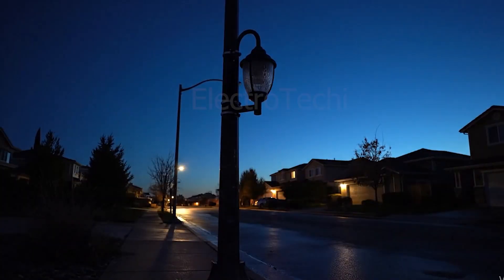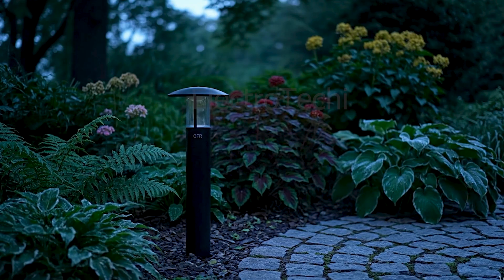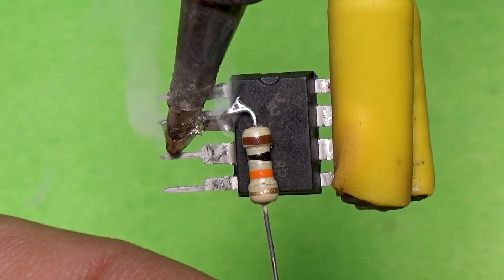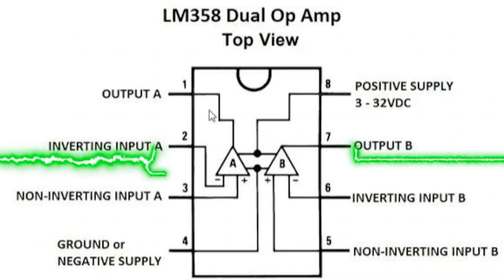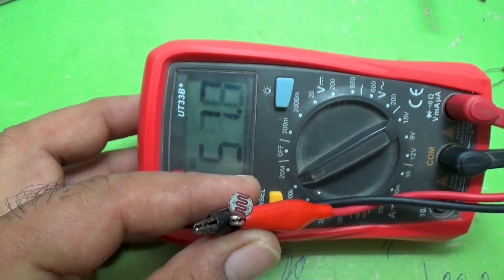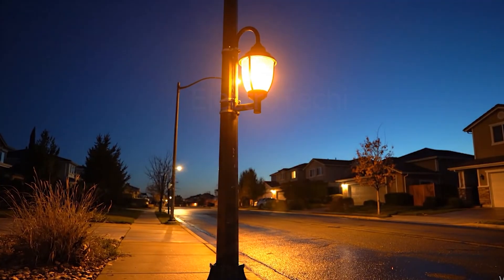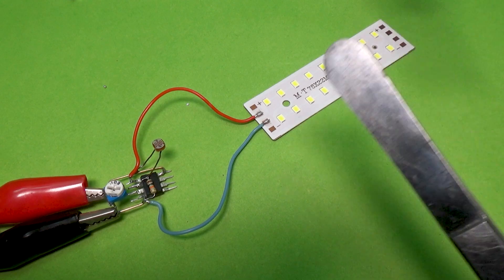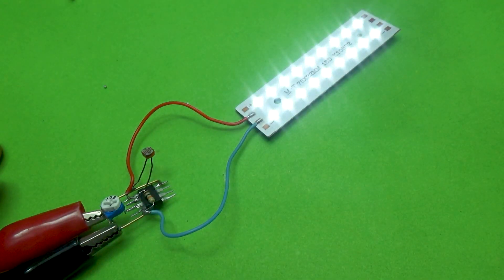Genius! Smart Sensor 🤯 | The Power of the Op-Amp | LM358 Project Explained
Ever wondered how a tiny electronic brain can make decisions automatically? 🤯
In this video, we explore the LM358 Operational Amplifier (Op-Amp) and build a Dark Sensor Circuit using an LDR and a few simple components.
Learn how op-amps compare voltages, sense light, and control LEDs — just like smart systems in real life!
Perfect for beginners in electronics projects, Arduino, and DIY circuits.
Watch till the end to see the live working demo and learn troubleshooting tips! . Tiny Electronic Brain 🤯 | The Power of the Op-Amp | LM358 Project Explained.

💡 What You’ll Learn:

How the LM358 op-amp works

How an LDR senses light and darkness

Building an automatic LED dark sensor circuit

Real-world applications and power supply tips